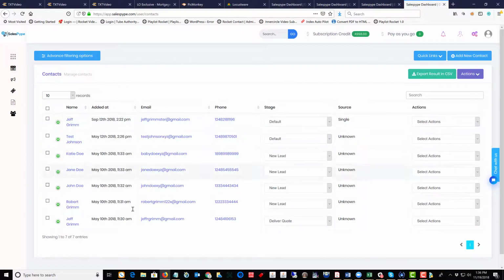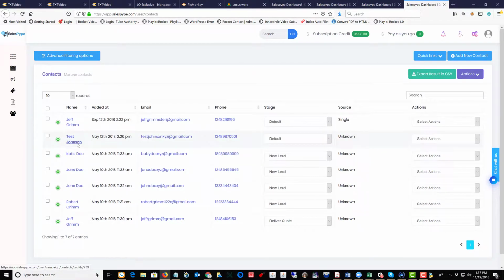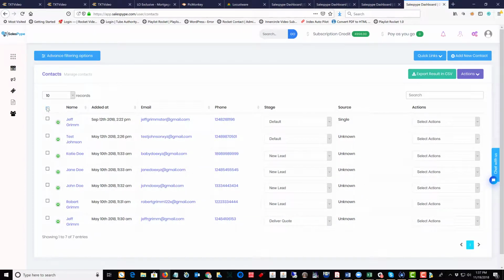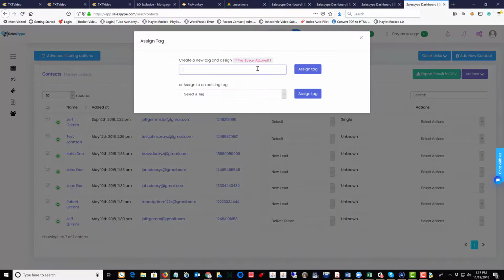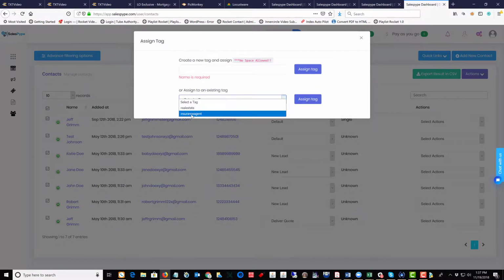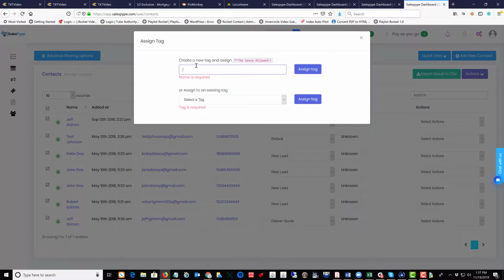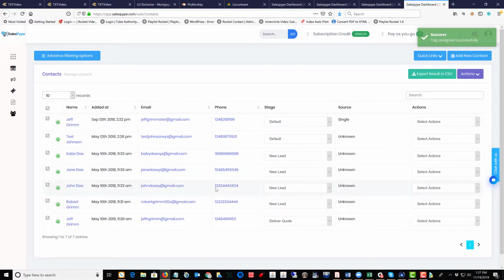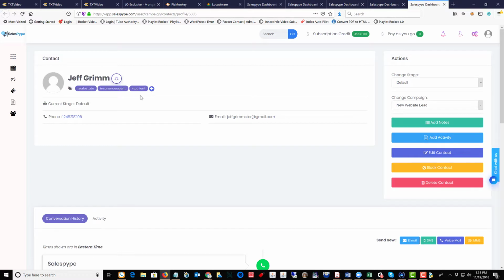How To Add A Tag To Multiple Contacts At Once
In this tutorial video I'm going to show you how to add a tag to multiple contacts at once.